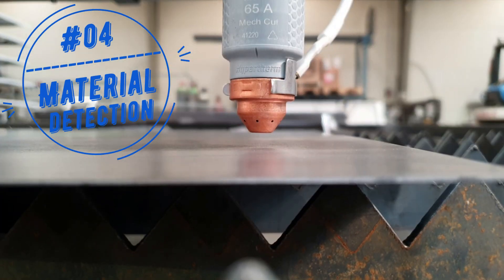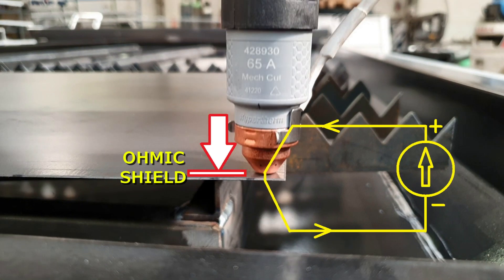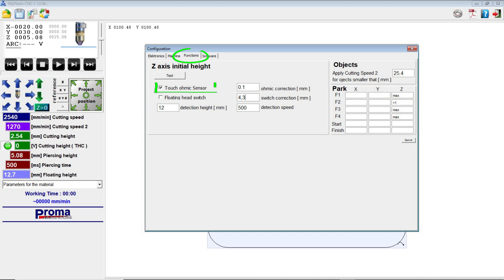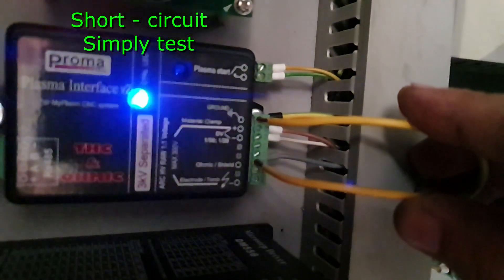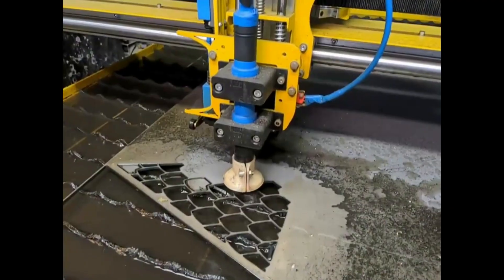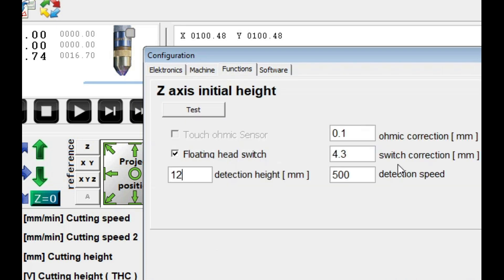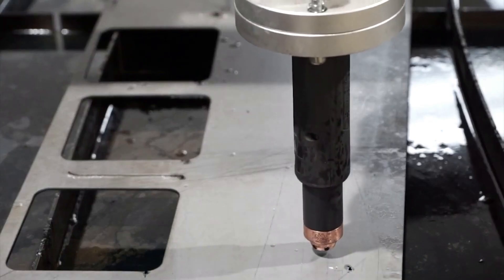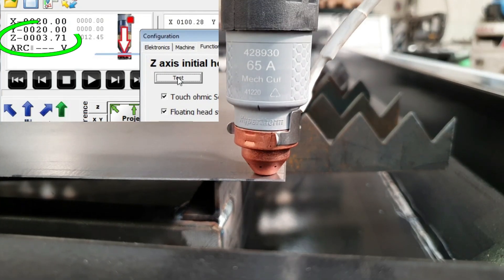# 04 MyPlasm CNC - Plasma OHMIC and Floating Head - Step by step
The next episode of a tutorial videos - MyPlasm CNC System step by step.

Episode # 04 shows how using material detection system
OHMIC and Floating Head